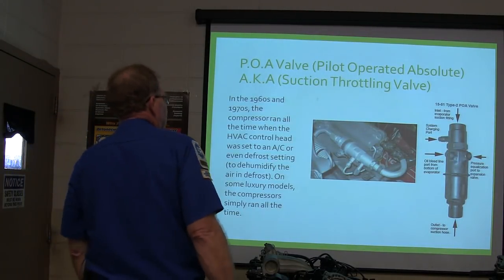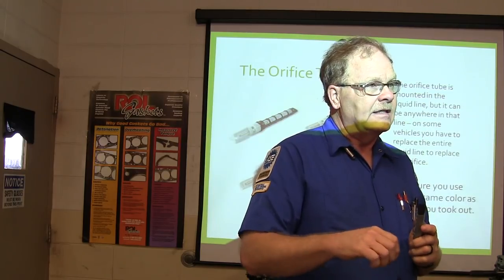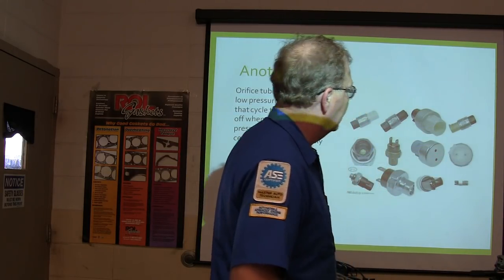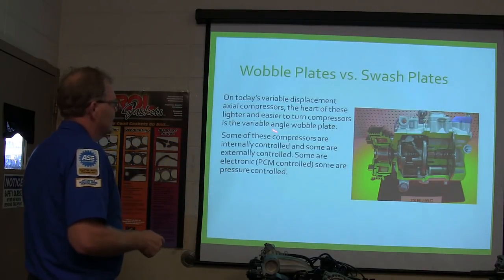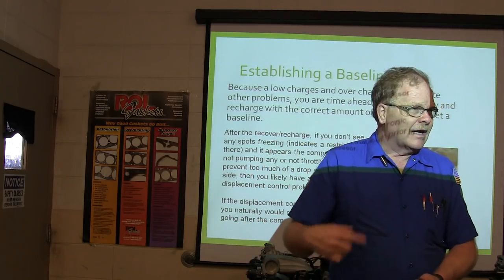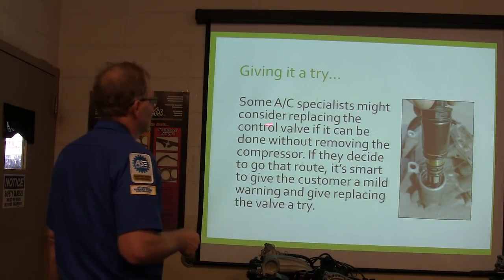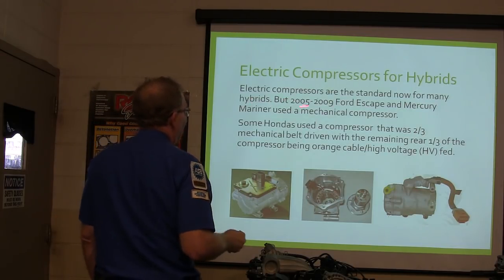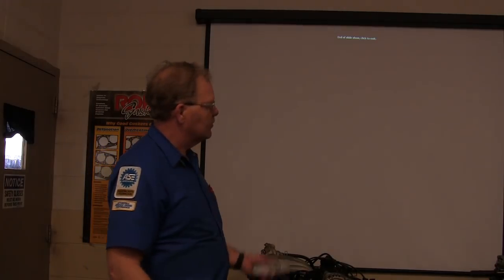A C Cycling and stuff